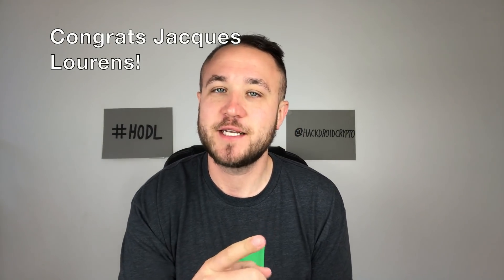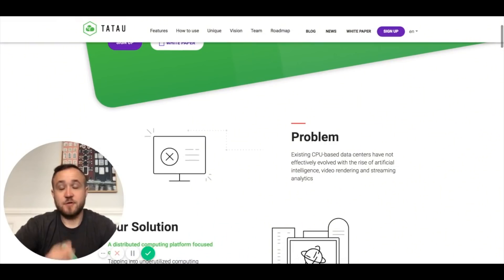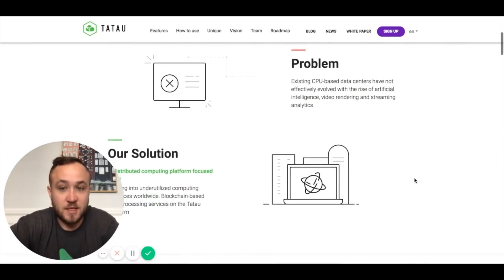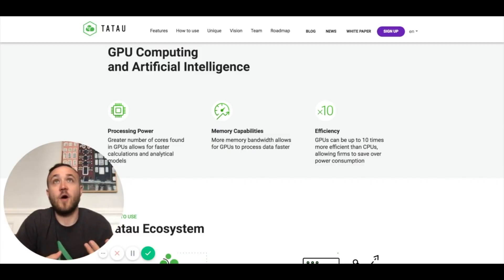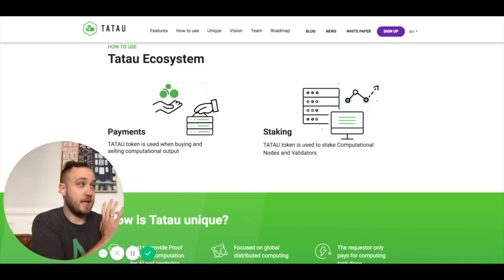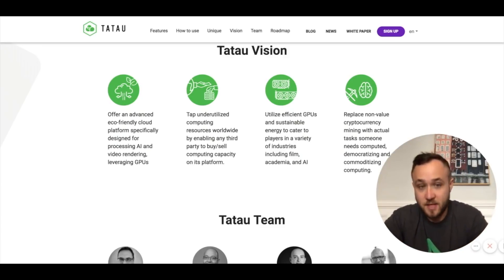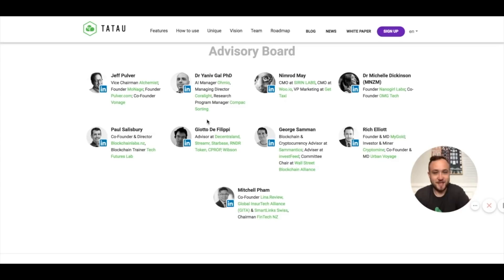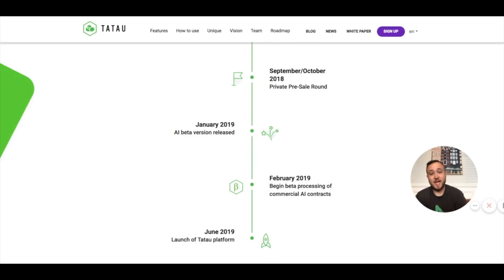TaTau - Blockchain-based AI Computing Platform Review